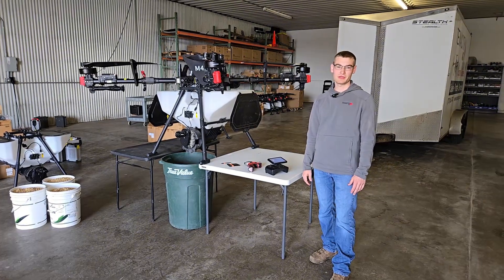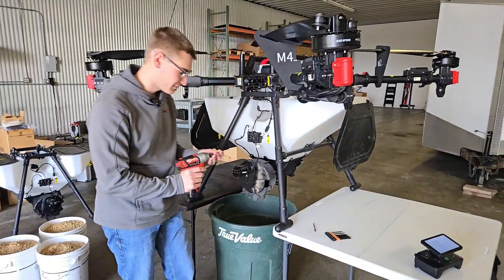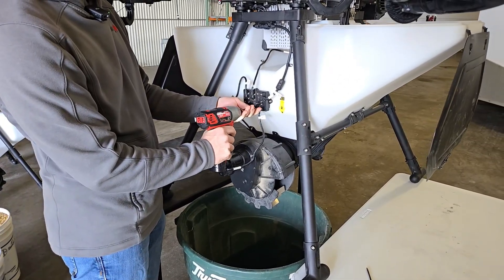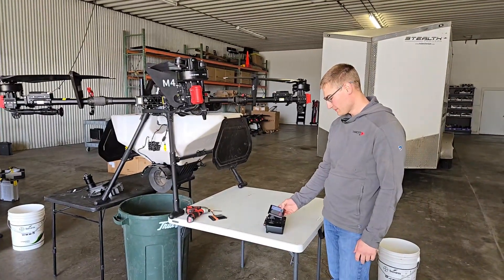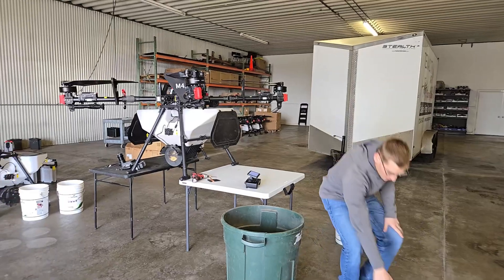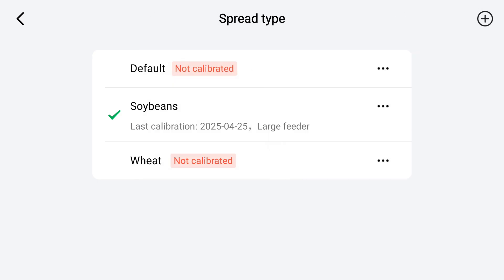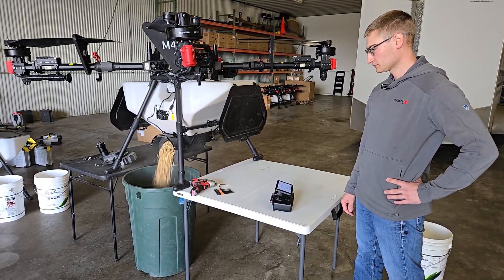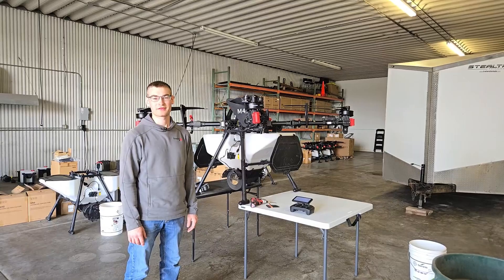How to Calibrate the XAG P150 with RevoCast 4 Spreader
In this video, Devin walks through the full calibration process for the XAG P150 drone with the RevoCast 4 spreader. He covers the tools needed, how to prep the drone, and how to properly discharge and weigh product to ensure accurate pounds-per-acre results. This step-by-step guide will help you get consistent, reliable performance in the field.